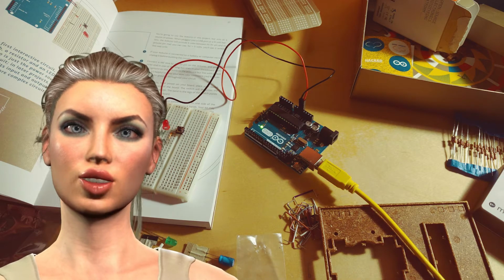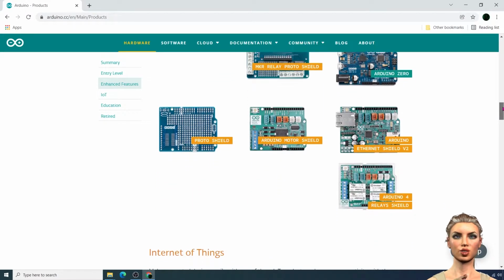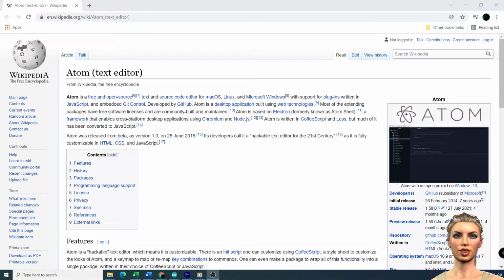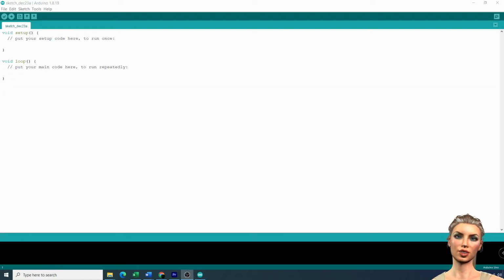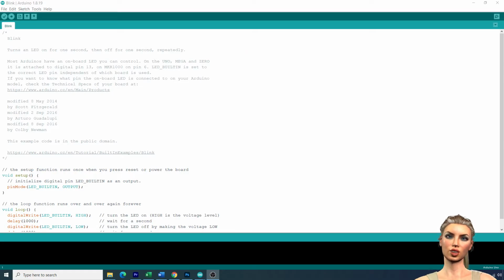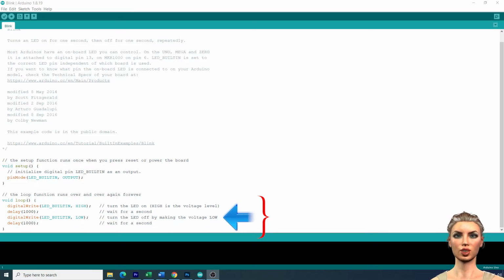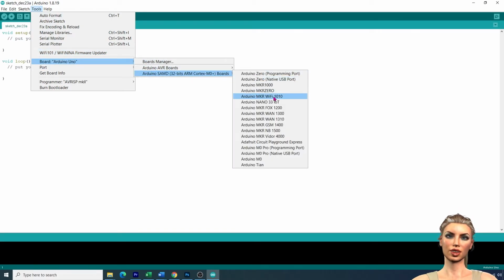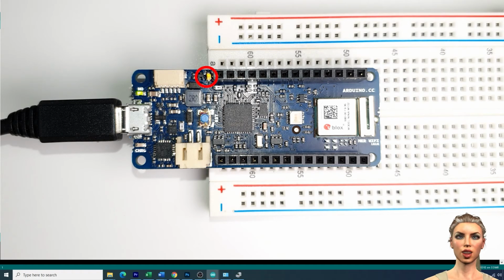Arduino course. First steps, board selection, software installation and first program executed.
Hello friends,

First of all thanks a lot for watching this video that I have created for you.

This is the first video of a course that I have prepared on Arduino. If you want to get started in the world of electronics, microprocessors and everything related to the maker world, this course will help you.

In this first video we are going to see what Arduino is, the different Arduino models that you can find, the software tools that you will need, and finally we will see the basic structure of an Arduino program through a simple example, which we will transfer and execute on our board Arduino MKR WiFi 1010.

I have chosen this Arduino model since it incorporates many interesting features, such as a low-consumption microcontroller, with 32-bit computing power, built-in Wi-Fi and Bluetooth connectivity, without the need for additional shields, a recharging circuit for an external lithium polymer battery so that the board can work without mains power, an output pin to generate an analog signal, 13 pins to generate PWM signals, and many more features.

Arduino is an open hardware and software development platform that allows you to carry out electronics and automation projects in an easy, fast and fun way. With Arduino you can control motors, detect signals, activate devices, measure physical parameters with sensors, control lights, and much more.

My name is Johana and I hope this video is of interest to you, in that case don't forget to drop a like, subscribe to this channel and activate the notification bell.